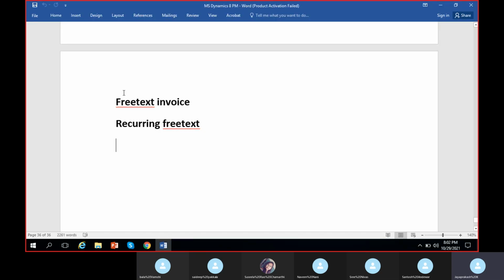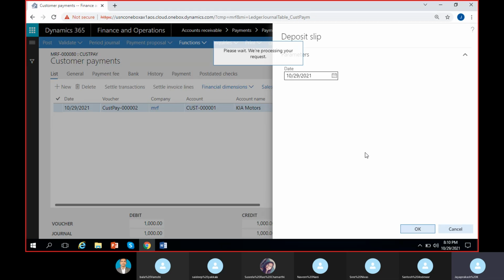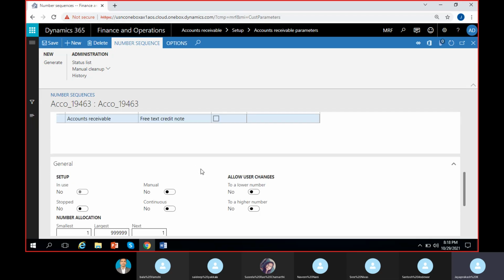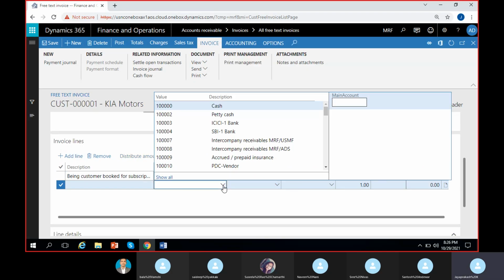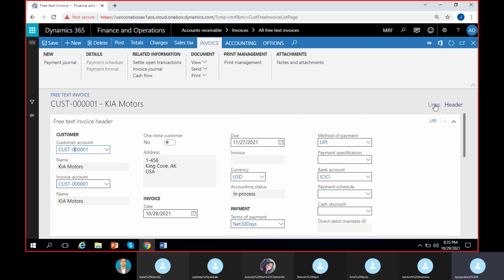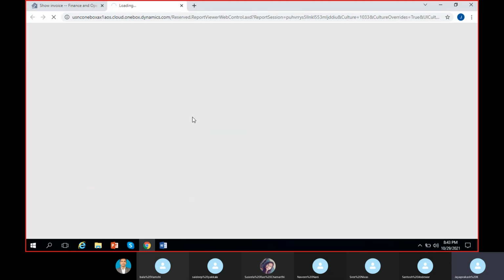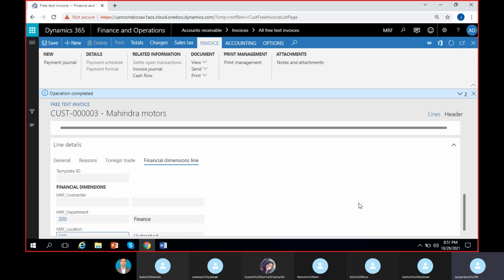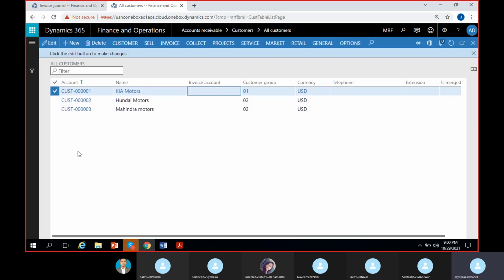61 AR Free text Invoice and credit note & print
61 AR Free text Invoice and credit note & print